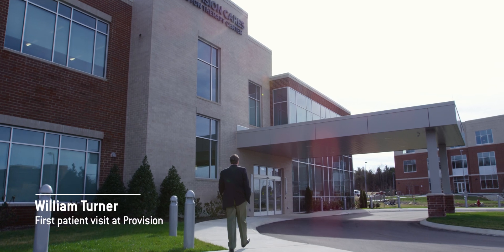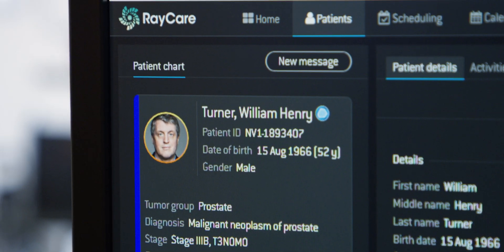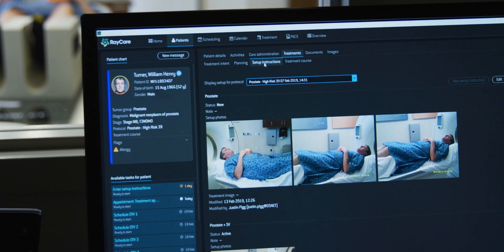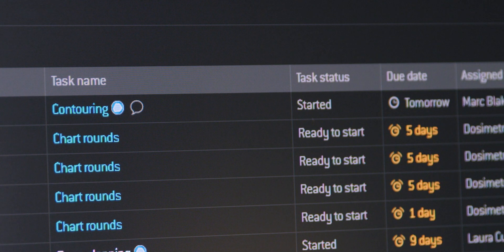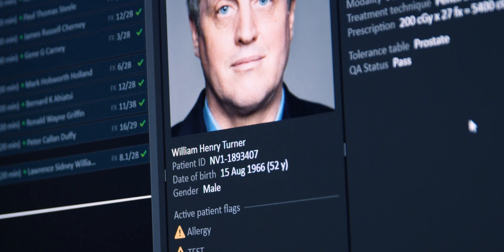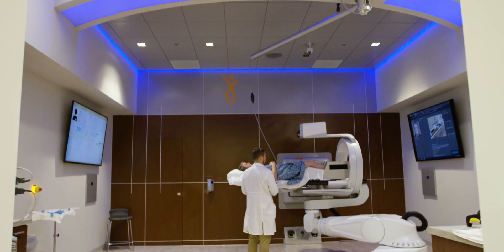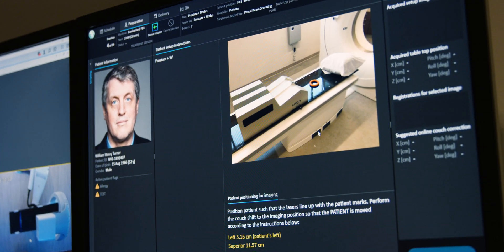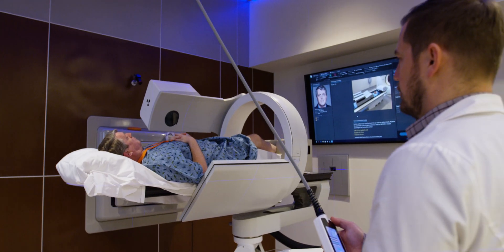RayCare in action at Provision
Provision CARES Proton Therapy in Nashville, USA  became the first clinic to connect the oncology information system RayCare* directly to the treatment delivery system, using it to record and verify the treatment sessions. It was also the first clinic worldwide to use RaySearch software exclusively in 2018. Watch the video and hear about their experience.